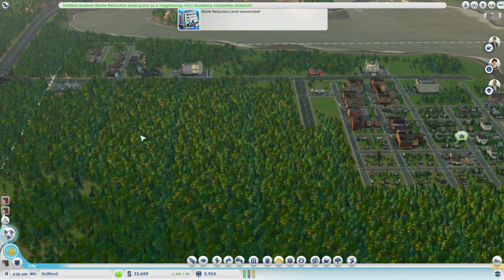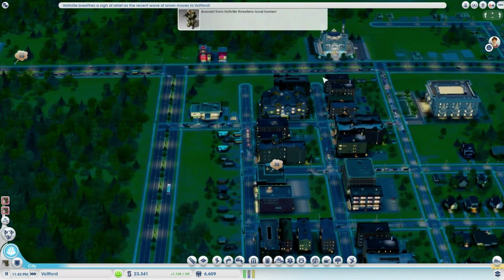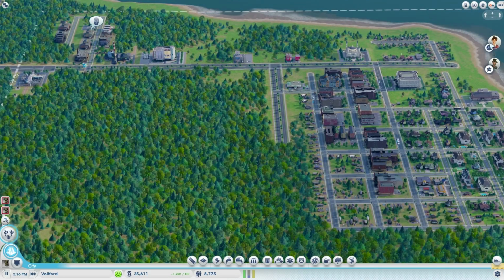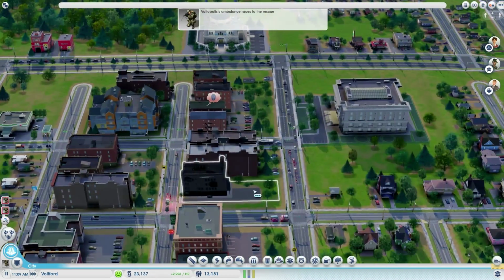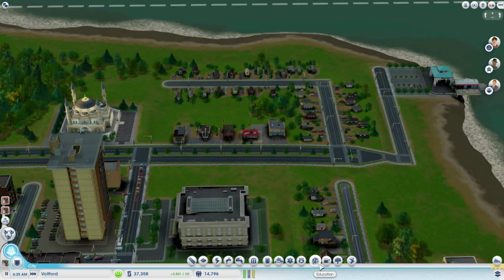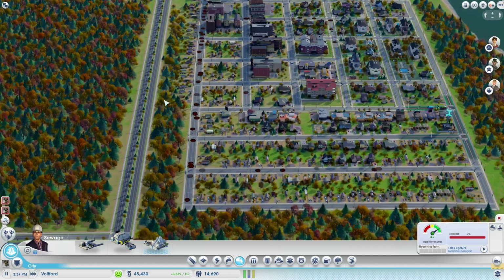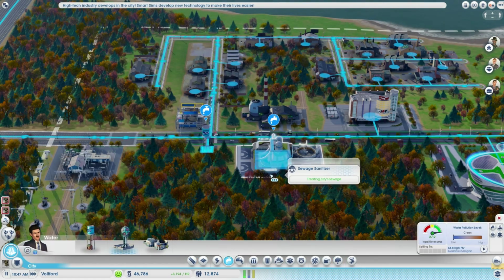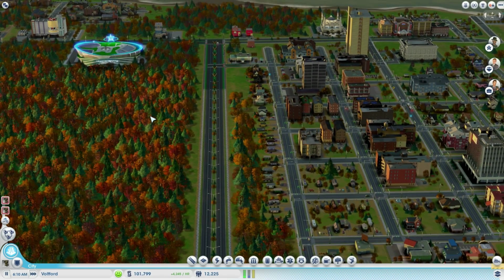Sim City -17- Cities of Tomorrow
After a long break from Sim City, after all the bugs it had at launch, I decide to get right back into it with the new(ish) "Cities of Tomorrow" Expansion.